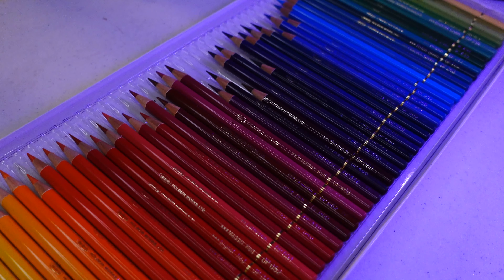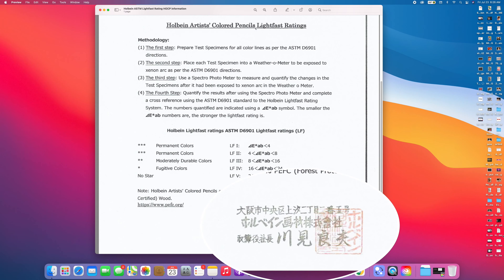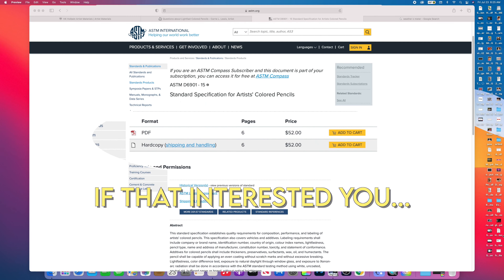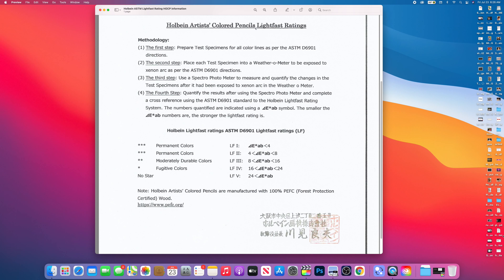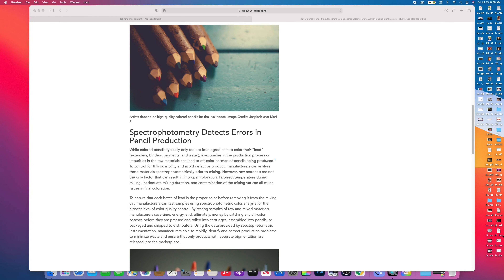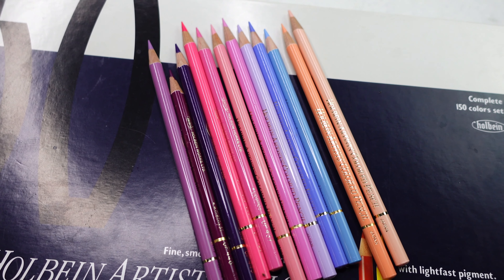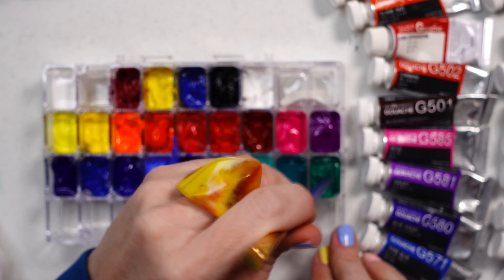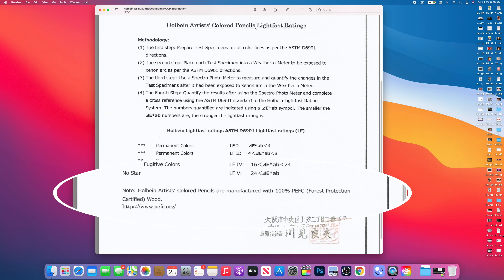The TRUTH About HOLBEIN COLORED PENCILS Lightfastness Testing! (PROOF)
Hi Artists! I have an informative video today about holbein colored pencils  and some PROOF of the the company's lightfastness test methods. I had been seeing some confusion and misinfomation about holbein pencils in regards to lightfastness, and I thought I'd reach out to the company to get some truth about how they test their colored pencils. The owners of HK Holbein, Inc and its headquarters in Osaka, Japan got together to send an official statement about their lightfast testing methods. This is not just in regards to their colored pencils but all 16 color lines of the company. I think you'll be interested in the precise steps they take to ensure their colored pencils and other art supplies not only meet but exceed industry standards! Their first step is to gather all the pencils/specimens. Second step is they use a Weather-O-Meter to expose the pencils to the Xenon Arc to simulate UV aging of years and decades in a short amount of time. Third step is they use a spectrophotometer to take those specimens and quantify numberically and physically the differences within the results UV aging from the weather-o-meter. Their final step is to take those results and cross reference using the ASTM D6901 industry standards.

This is very important to get to the truth of the matter when it comes to art supply companies and their methods. I actually called up the company to ask about getting an official statement written, and they did! Question everything you see and read, and even me! Sometimes we don't always have the corrrect information, and that's why I wanted to make sure this came from the horse's mouth. Out of the 150 Holbein Colored Pencils, I only found 12 to be fugitive colors, not including the 6 neon colors! The majority of the 12 colors were some of my favorites and favorites of many: the holbein pastel colored pencils. I hope this clears up any confusion or misinformation.